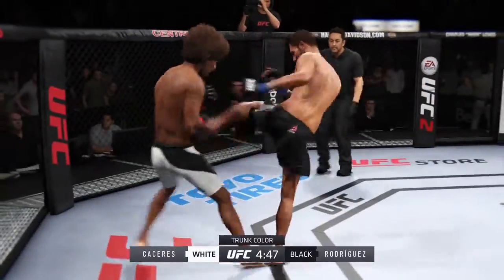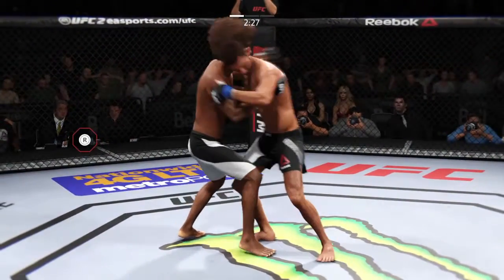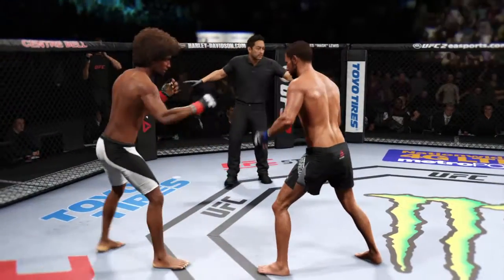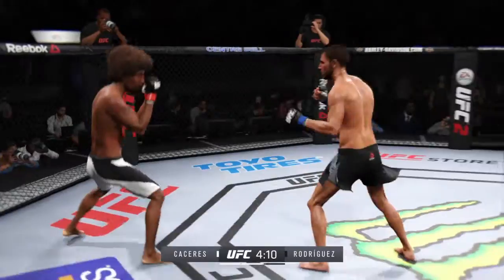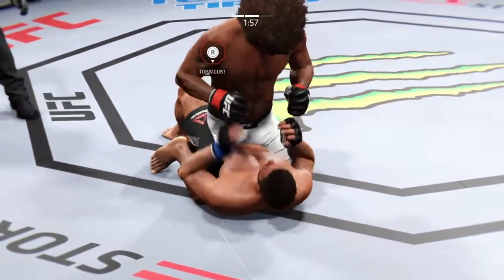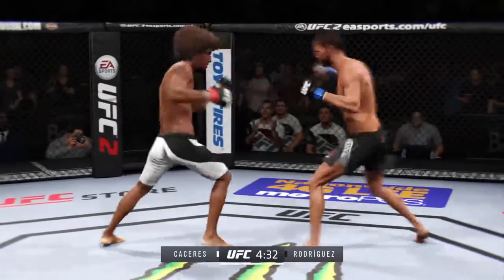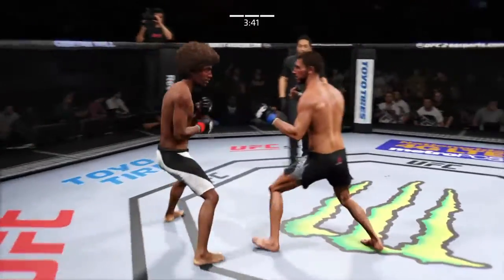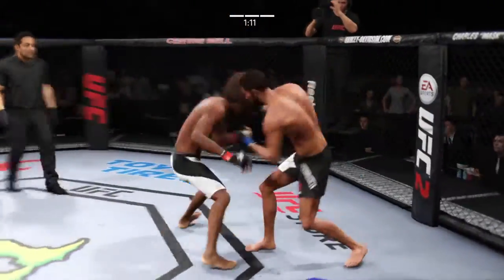EA SPORTS™ UFC® 2: Yair Rodriguez vs. Alex Caceres